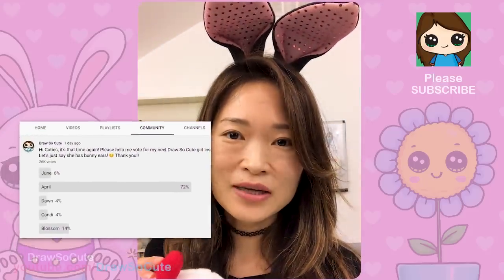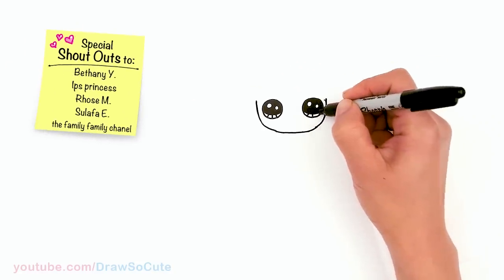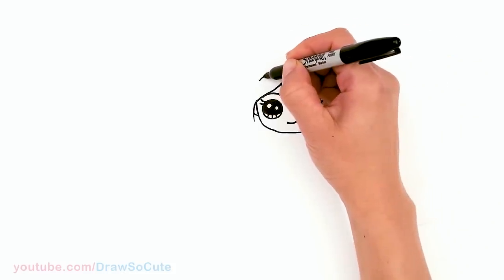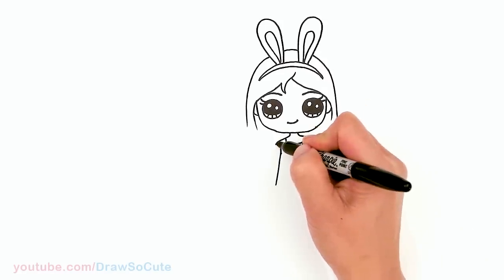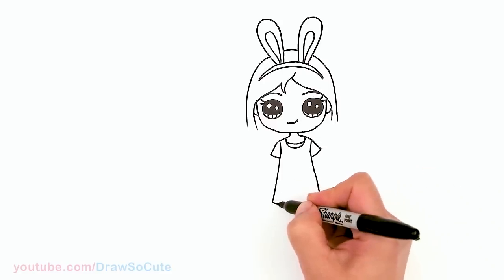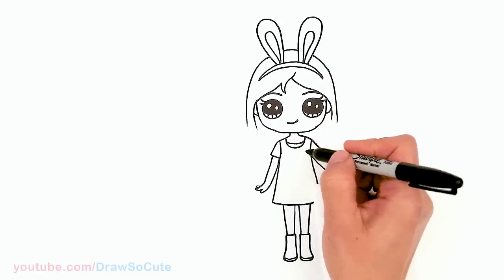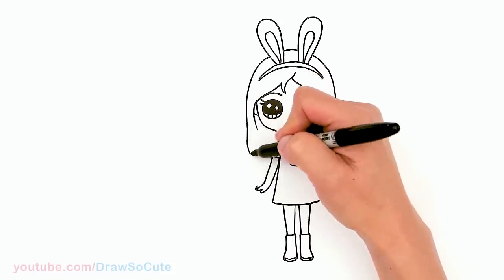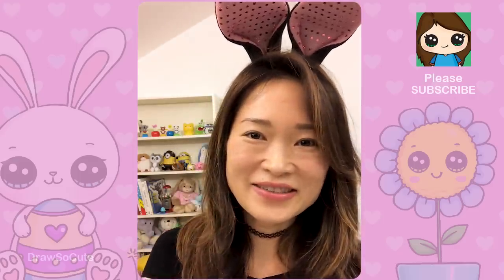How to Draw a Easter Bunny Cute Girl 🐰🥚🌼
Happy Easter Cuties and Happy Easter Egg Hunting at home or in your backyard with your family! ❤️Learn How to Draw a cute Girl with bunny ears holding an Easter Egg basket easy, step by step drawing lesson tutorial. 💕How to Draw Cute Girls Playlist stayhome and Draw